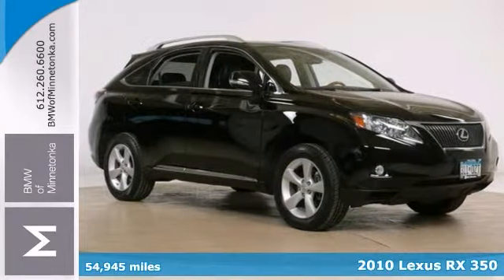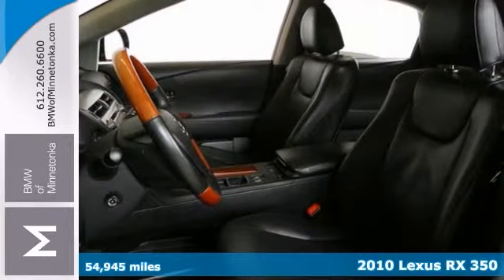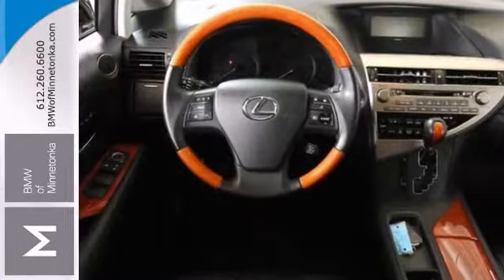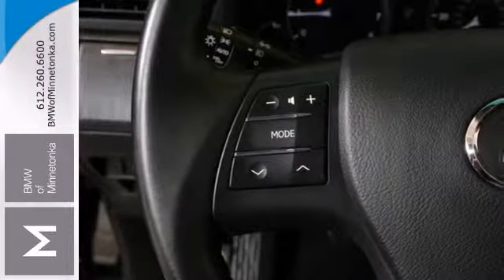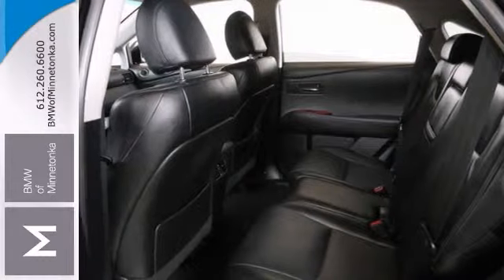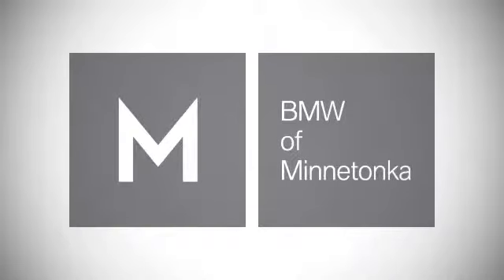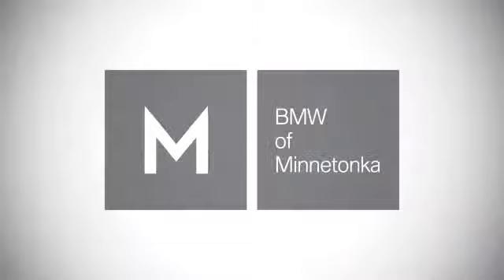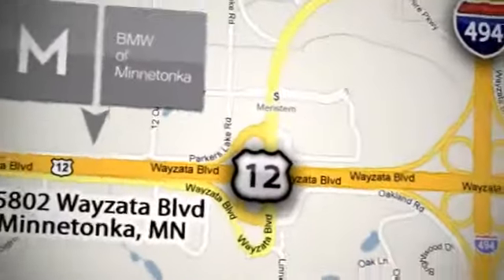2010 Lexus RX 350 Minnetonka Minneapolis, MN D33978A - SOLD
Year: 2010
Make: Lexus
Model: RX 350
Trim: AWD 4dr 3.5L V6
Engine: 3.5 L V6 Cyl.
Transmission: 6-Speed A/T
Color: Black Sapphire Pearl
Interior: Black
Mileage: 54945
Stock #: D33978A
AWD. Sleek Black! Isn't it time for a Lexus?! How much gas are you going to start saving once you are riding off in this gorgeous-looking 2010 Lexus RX? J.D. Power and Associates gave the 2010 RX 4 out of 5 Power Circles for Overall Performance and Design. Enjoy the safety and great visibility when you sit up high in this fuel-efficient SUV. Thanks for visiting our inventory. We look forward to serving you and earning your business. We will provide you with a value price and premium experience.

Address:
15802 Wayzata Blvd